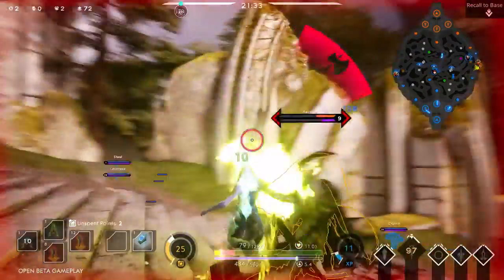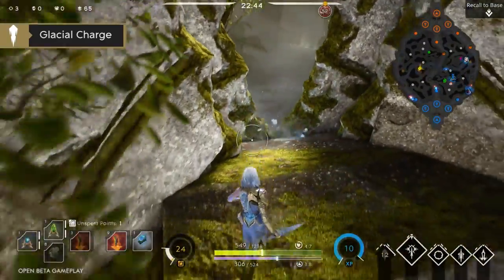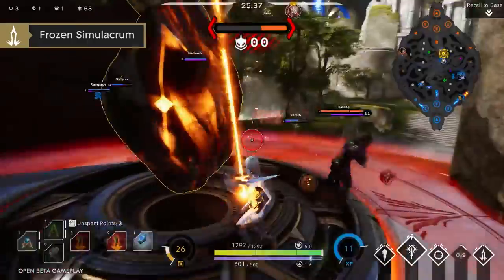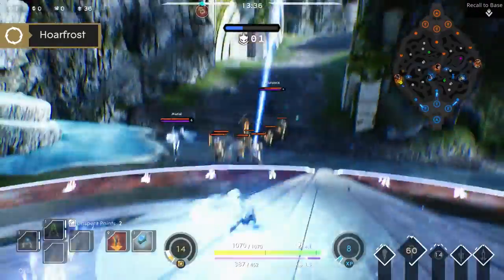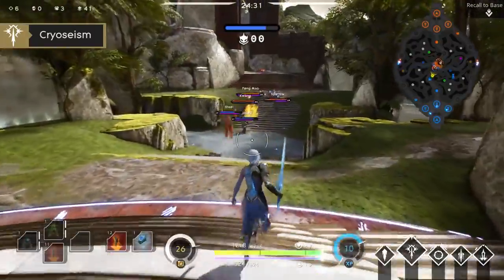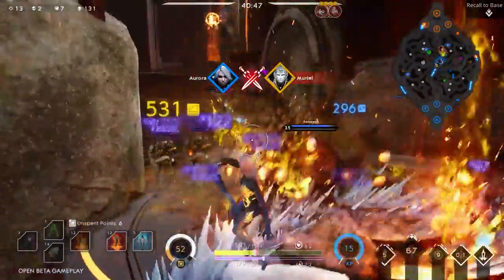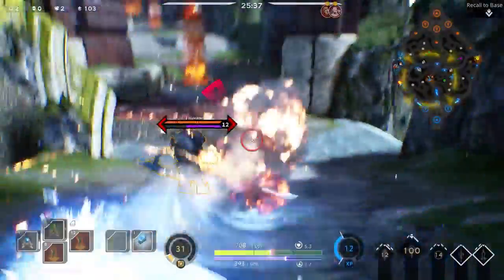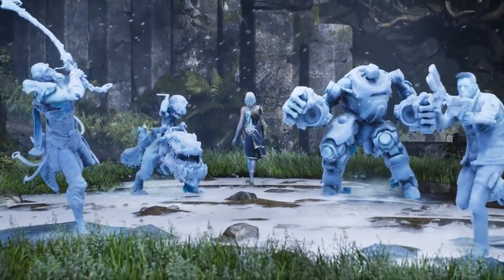PlayStation 4 PRO Paragon Aurora Overview Trailer PS4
Paragon Aurora Overview Trailer   PS4